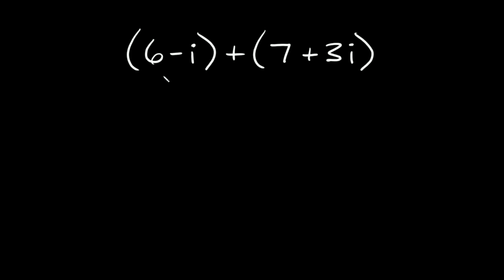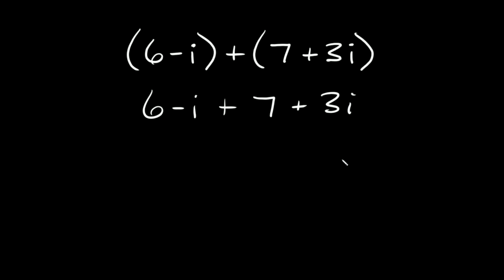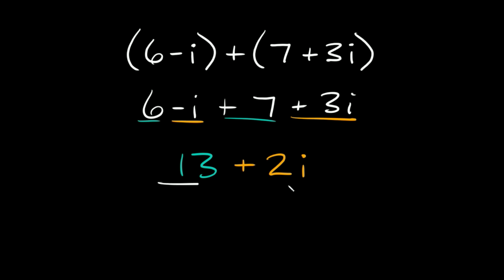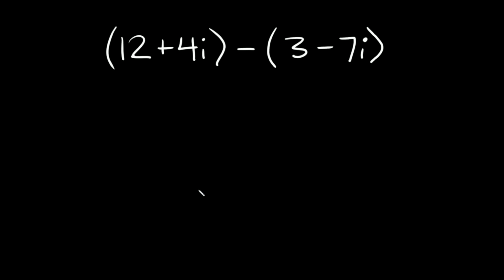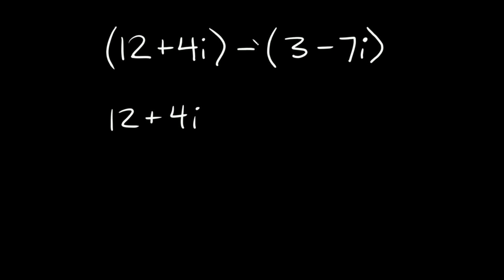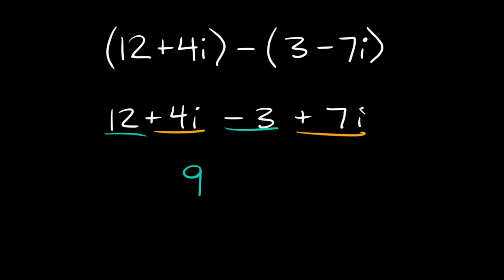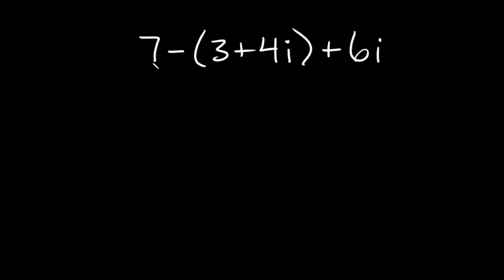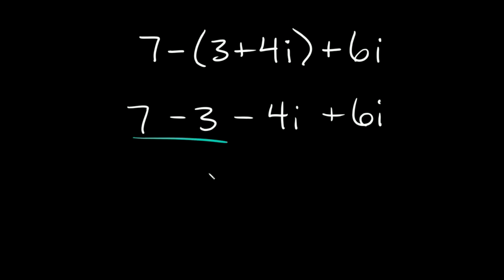Add & Subtract Complex Numbers | Imaginary Numbers | Eat Pi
In this video, I teach you how to add and subtract complex (imaginary) numbers. I also show you how to write your answer in standard form.